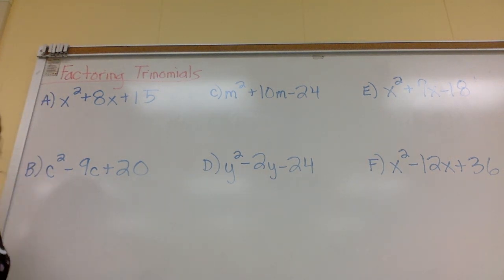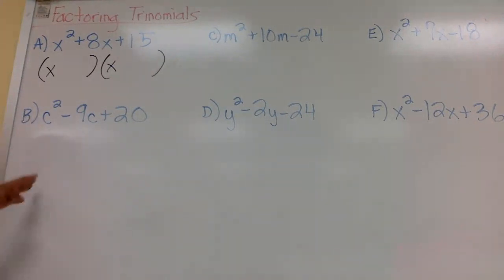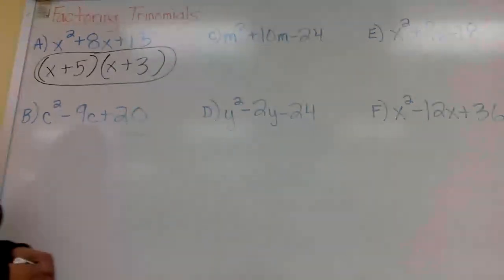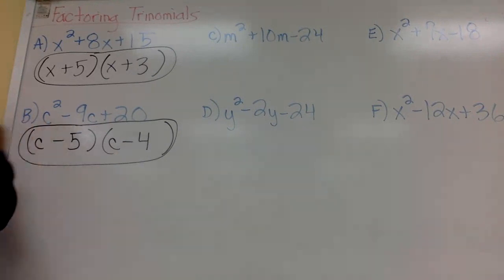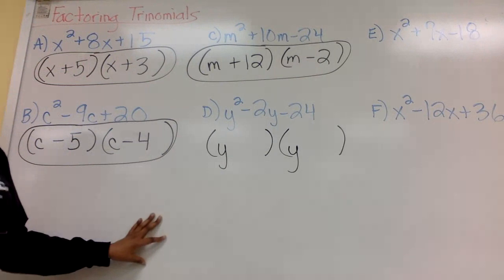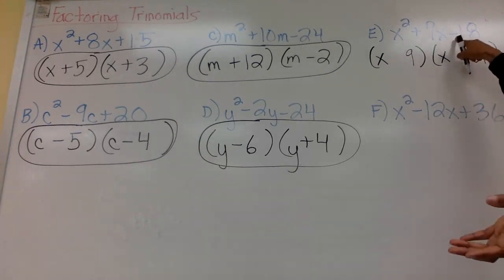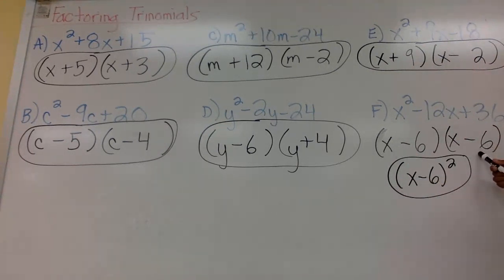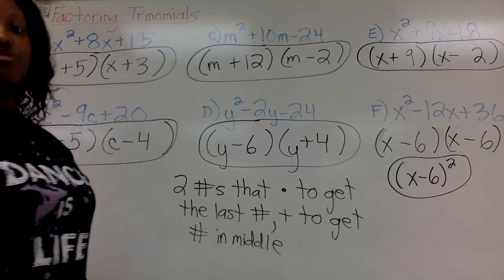Factoring Trinomials M2